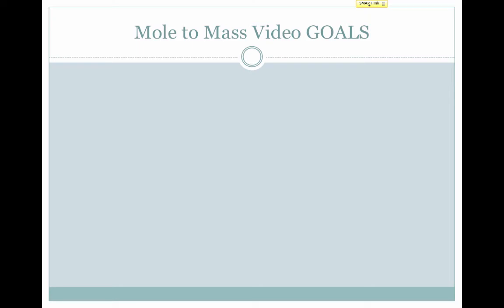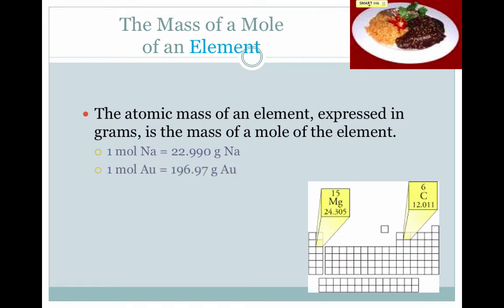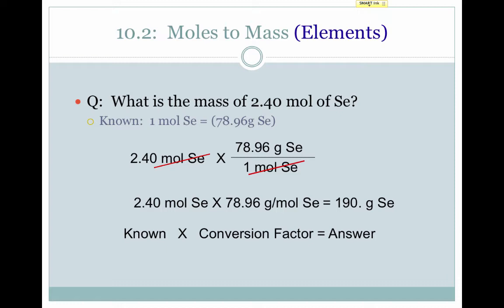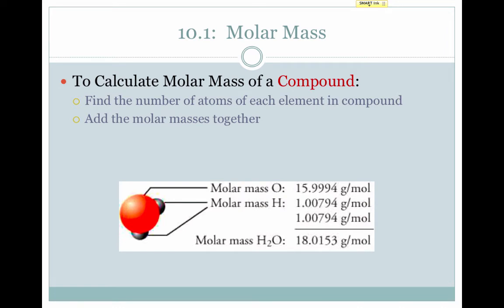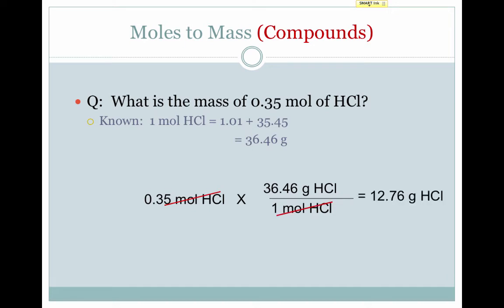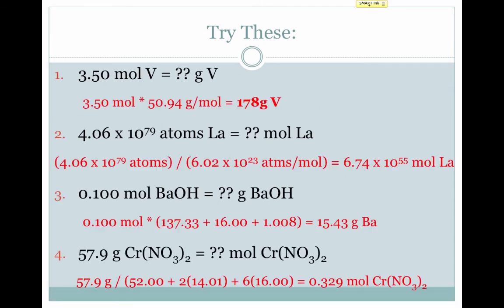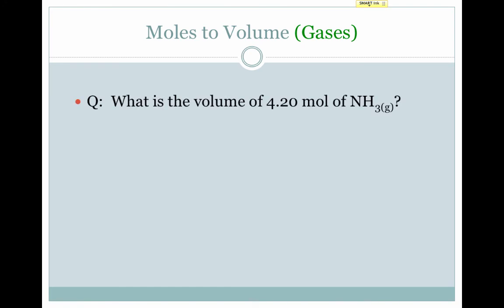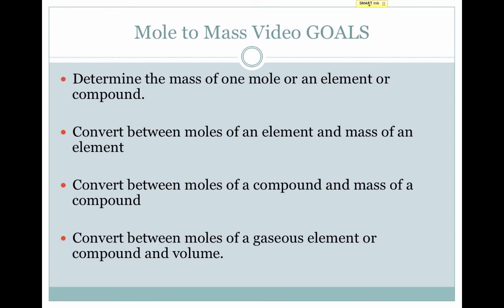Unit 5 V2 (Mole to Mass)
Table of Contents:

00:27 - Moles and Mass
03:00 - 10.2:  Moles to Mass (Elements)
04:14 - Mass to Moles (Elements)
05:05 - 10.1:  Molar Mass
06:41 - Find the Molar Masses of the Following:
07:00 - Find the Molar Masses of the Following:
07:08 - Moles to Mass (Compounds)
08:21 - Mass to Moles (Compounds)
09:33 - Try These:
09:44 - Try These:
11:41 - Moles to Volume (Gases)